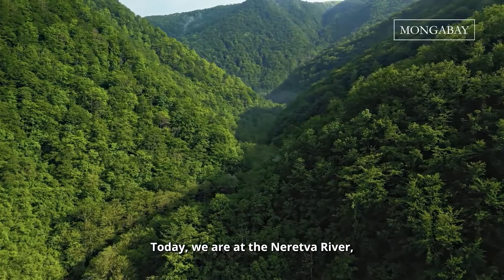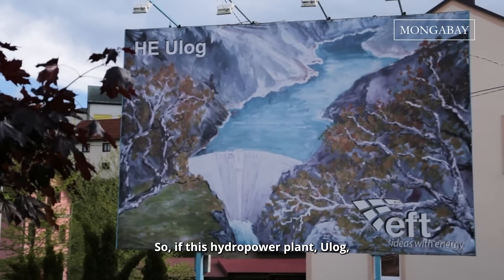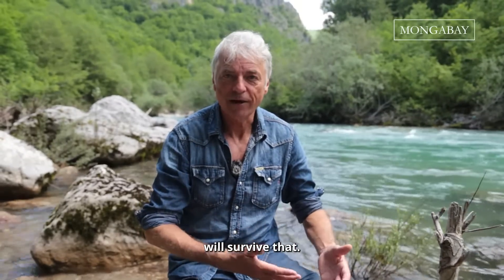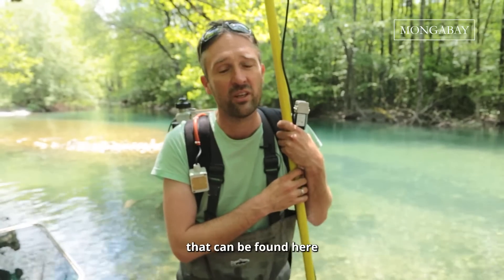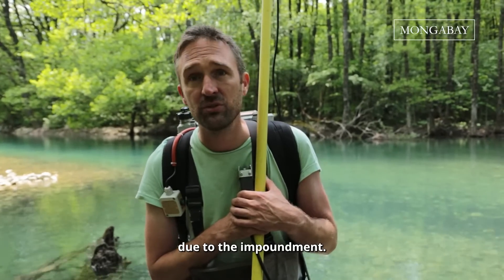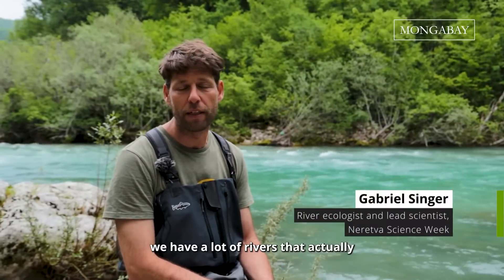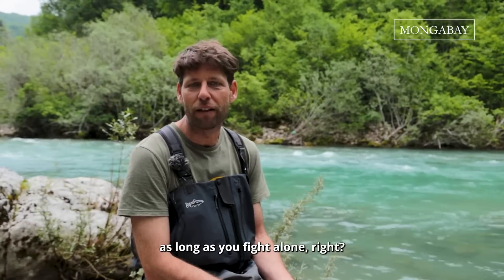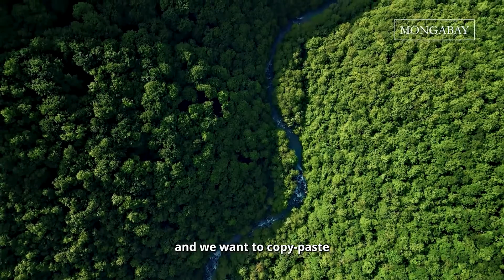Scientists protect biodiversity against hydropower in Bosnia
Rapid biological surveys are a well-known way to establish the richness of an ecosystem and advocate for its conservation. A group of scientists and conservationists have used such surveys to prove that the rush to build thousands of new hydroelectric dams in southern Europe threatens to drown a rich heritage, with impressive results.

Drone footage: Joshua D. Lim and Nick St Oegger